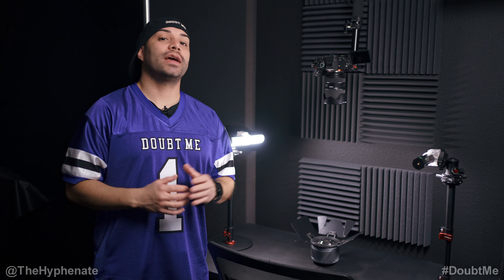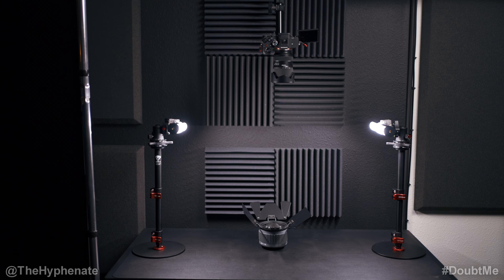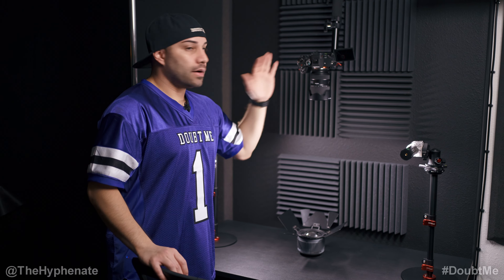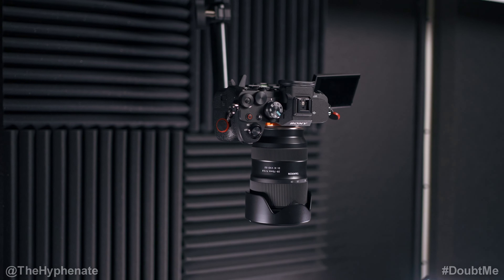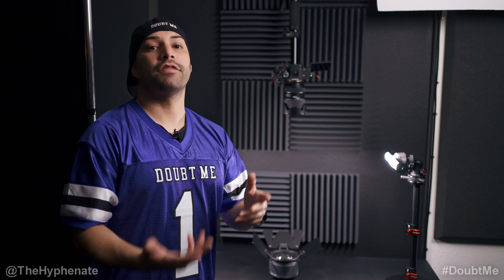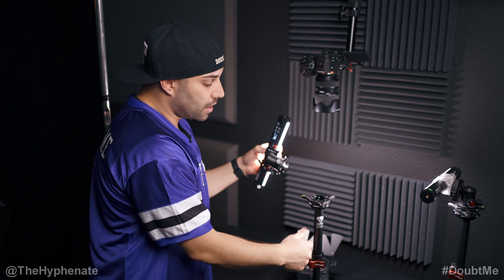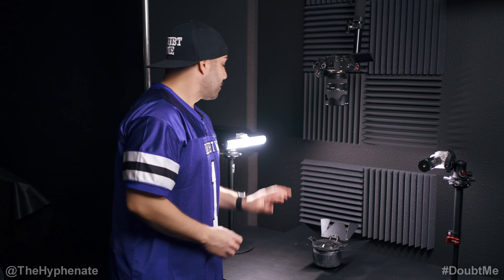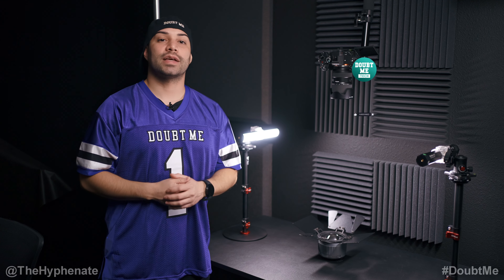Small/Medium Overhead Camera Setup [ How I Shoot Top-Down Angle Video ] SmallRig, iFootage, Nanlite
The Hyphenate does a detailed setup tutorial on his overhead camera rig setup.  Watch how he shoots a top down angle video.

Nanlite Pavotube 6C
Smallrig Wall Mount